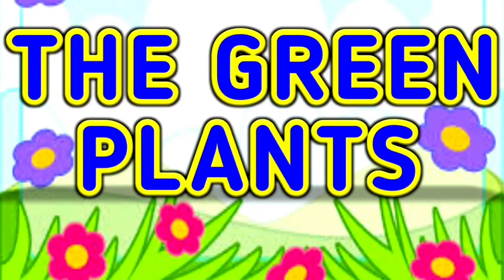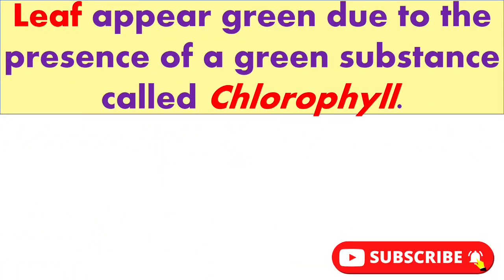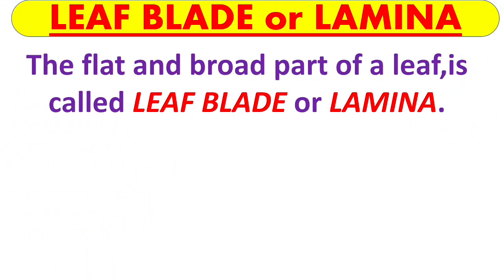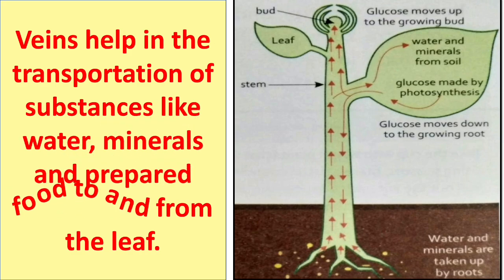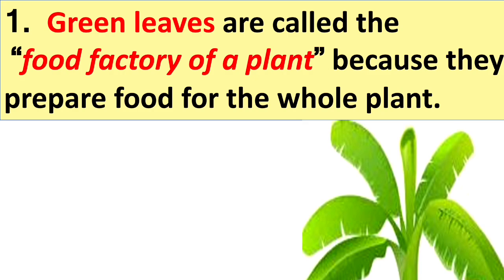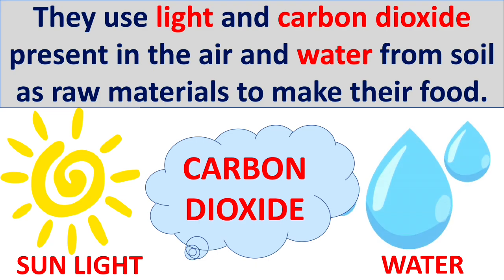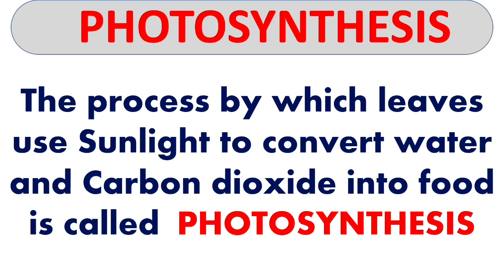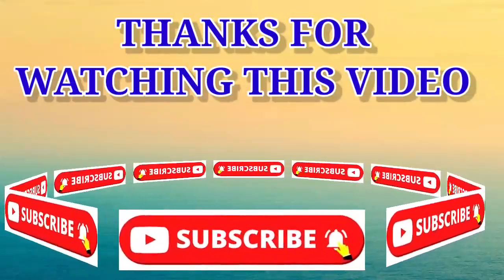The green plants || Class 4 || Science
Hello everyone,

Join the class on Google classroom
 (class - 4)👇👇